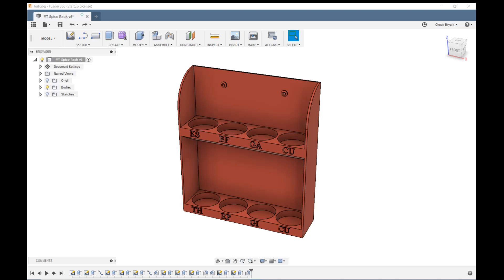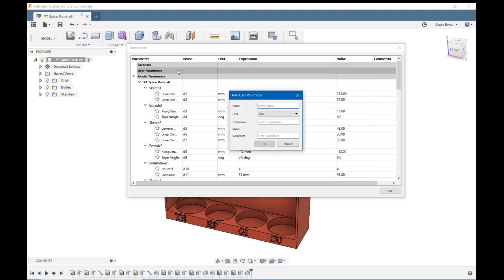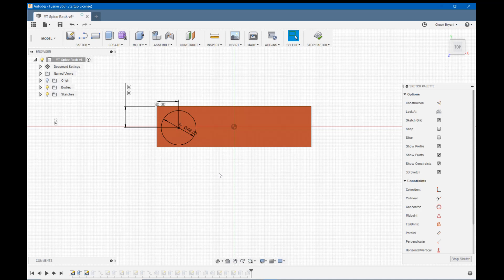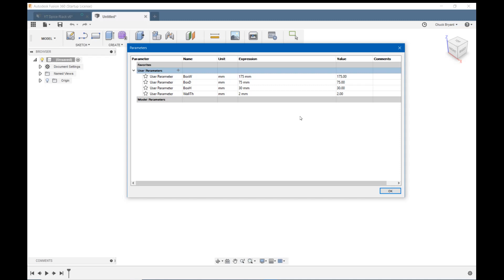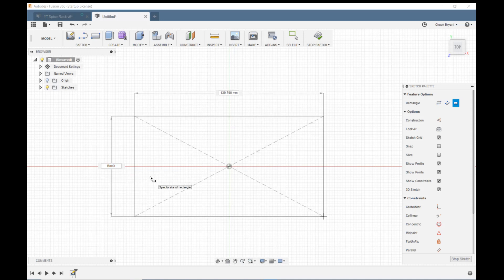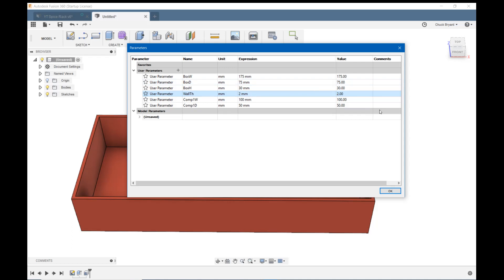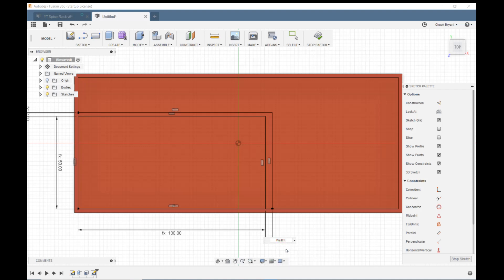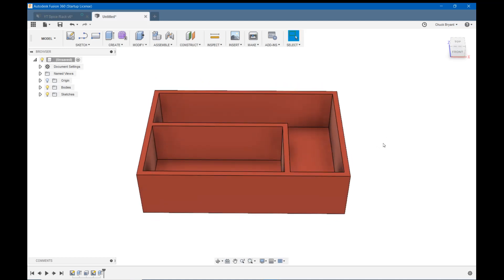Fusion 360 tutorial - beginners level - Parametric Modeling